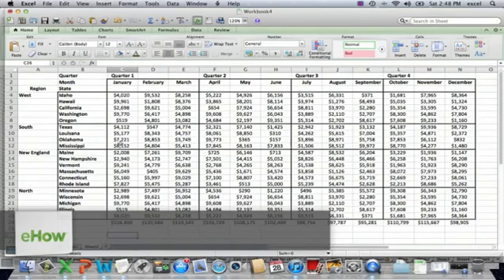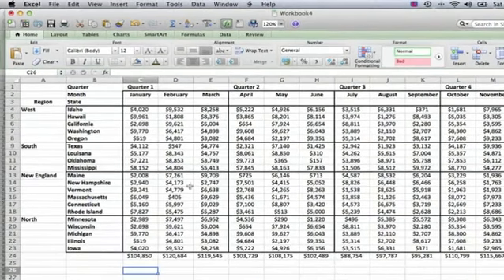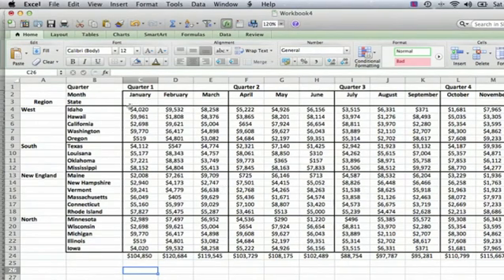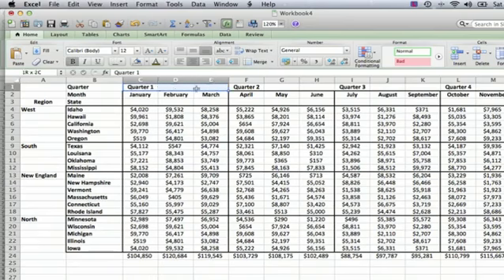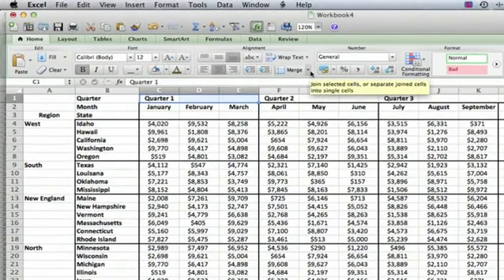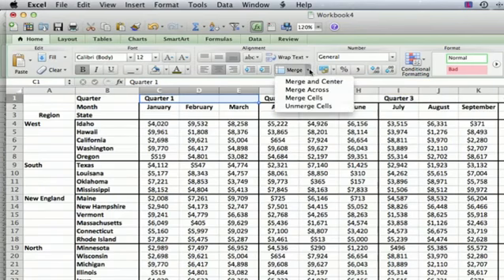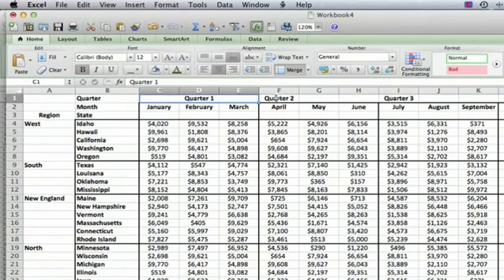How to Merge or Split Cells & Data in Microsoft Excel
How to Merge or Split Cells & Data in Microsoft Excel. Part of the series: MS Excel Tips. Merging or splitting cells and data in Microsoft Excel is something that you can very easily do using your mouse. Merge or split cells and data in Microsoft Excel with help from a mechanical engineer in this free video clip.